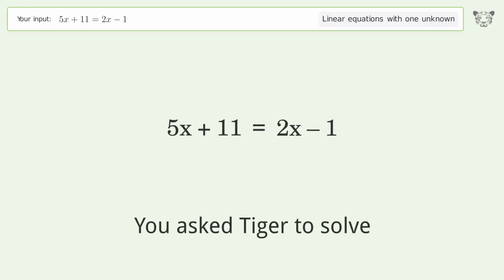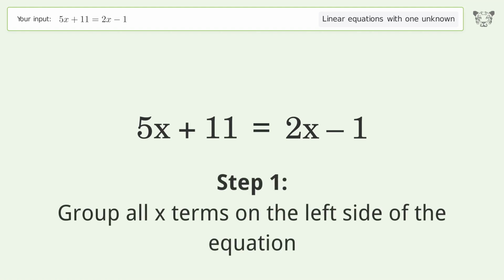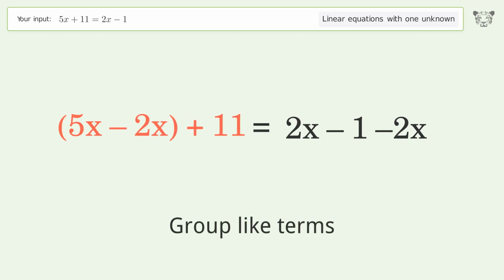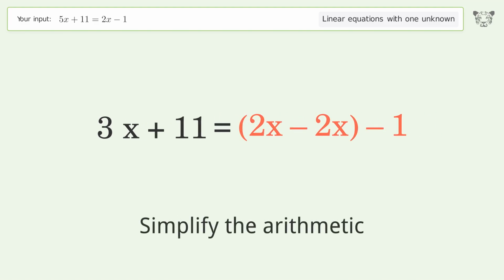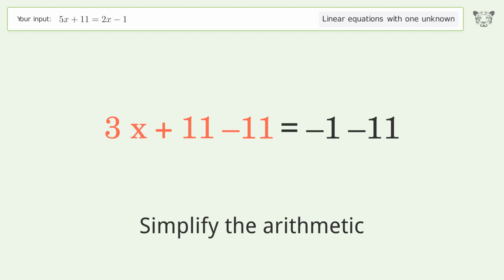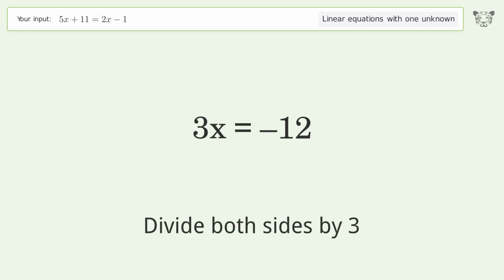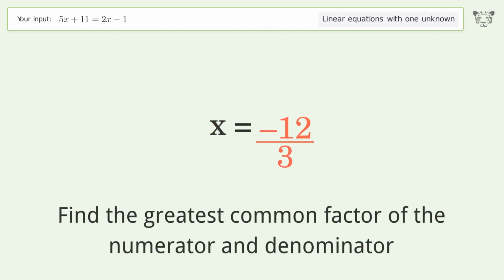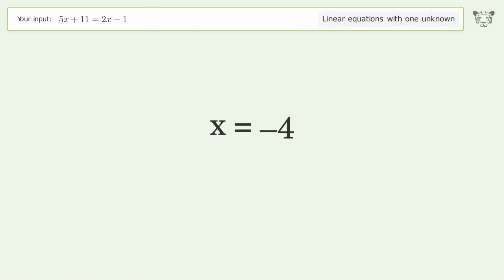Solve 5x+11=2x-1: Linear Equation Video Solution | Tiger Algebra